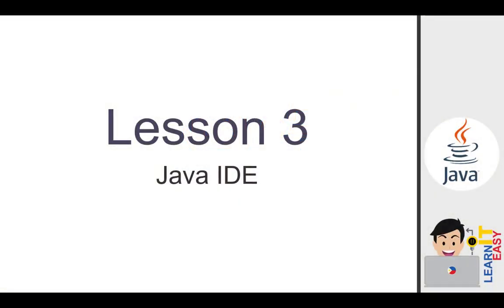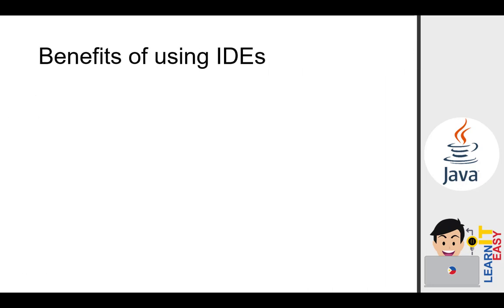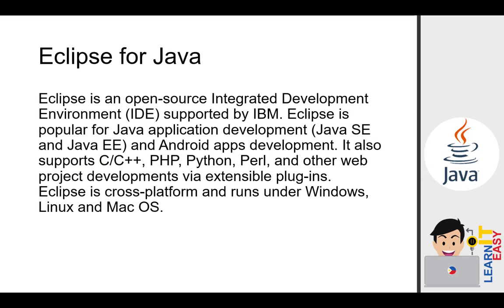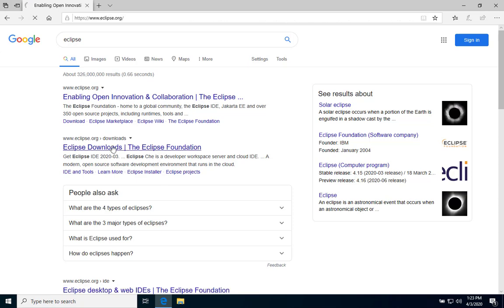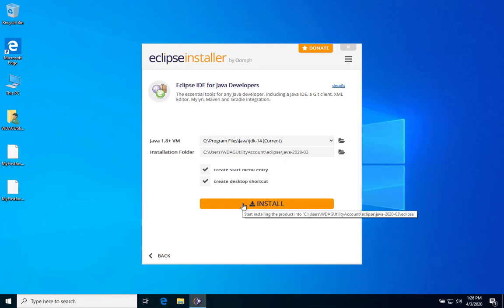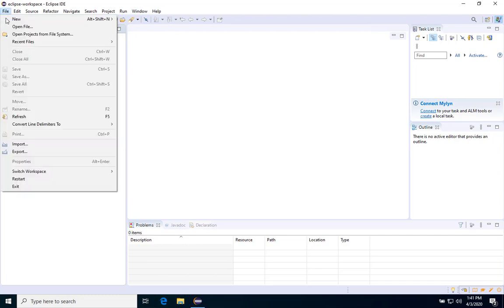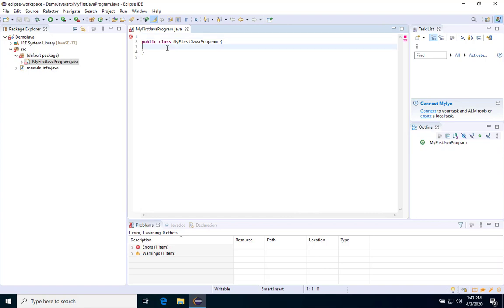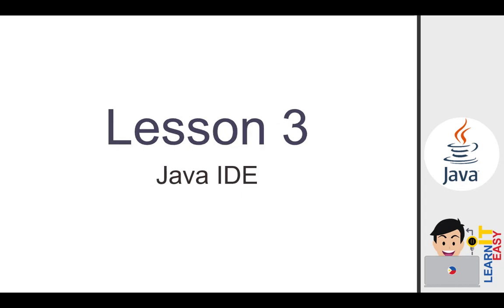Java Lesson 3 - Java IDE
In this tutorial I will going to demonstrate how to Download and Install a Java IDE (Eclipse) into a Windows Machine. At the end of this lesson the viewer is expected to learn and/or perform the following:

1. What is an IDE (Integrated Development Environment)
2. Benefits of using IDEs
3. Popular Java IDEs
4. Download and Install Eclipse IDE into a Windows Machine
5. Use Eclipse as a Java IDE